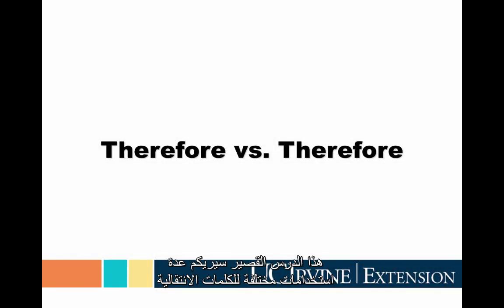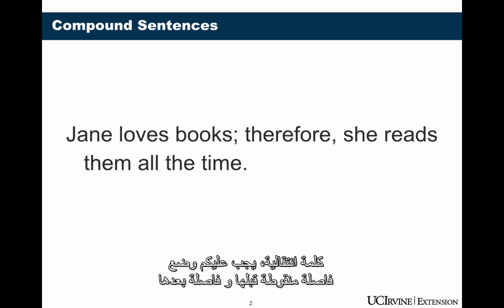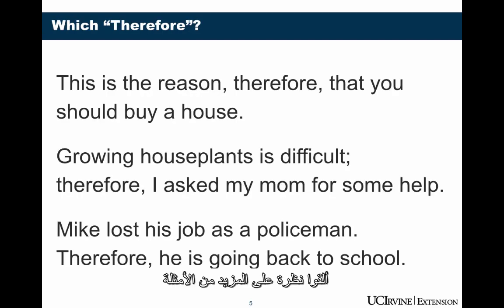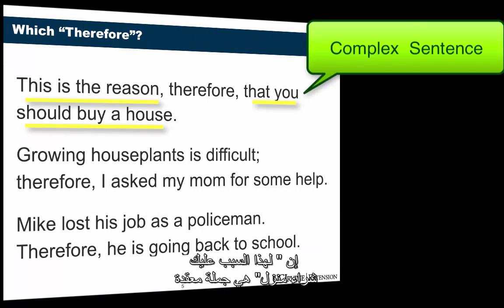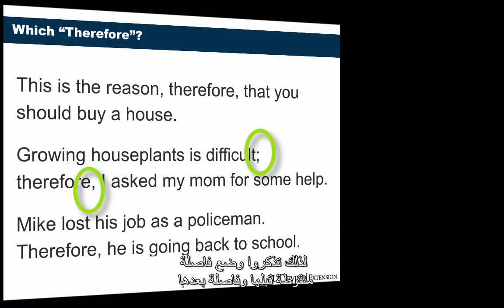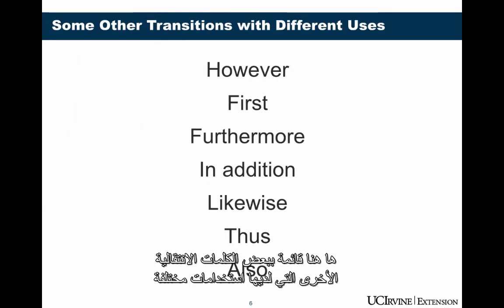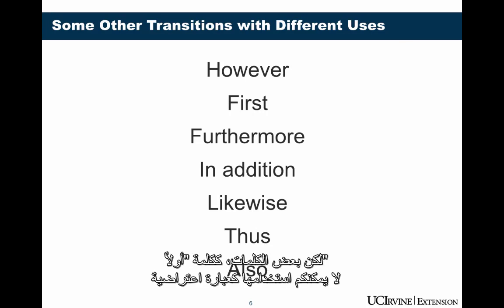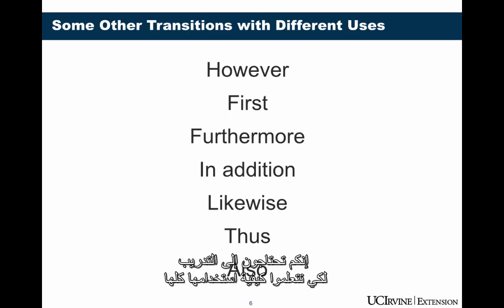الدرس الحادي عشر